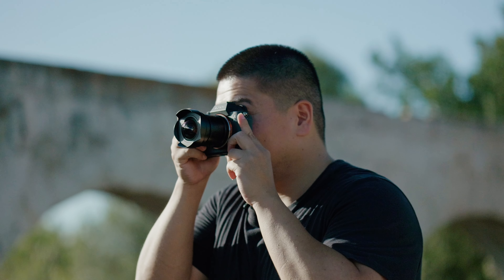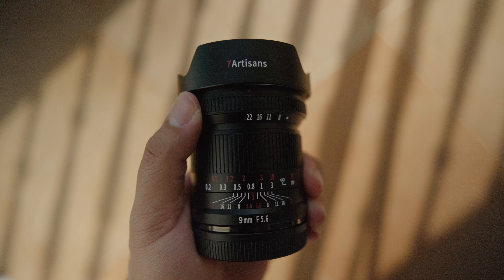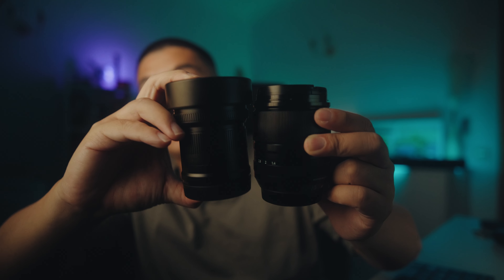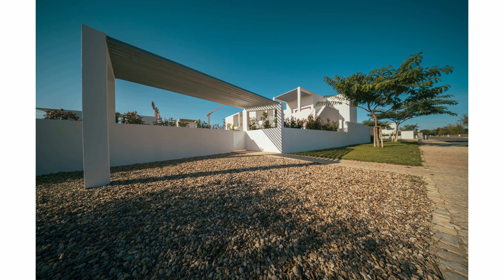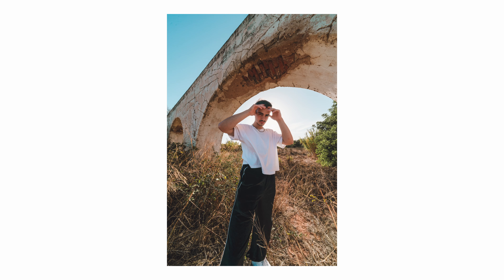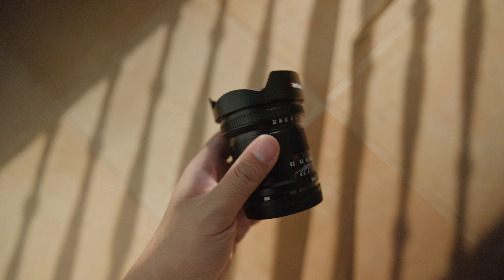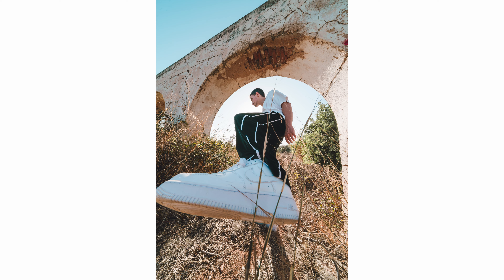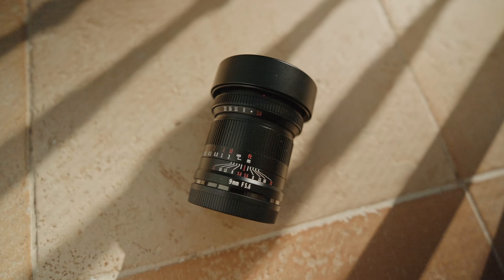The First Ever Full Frame Ultra Wide Prime lens For 7artisans! (7artisans 9mm F5.6)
7artisans 9mm F5.6 Info

Introducing the 7artisans 9mm F5.6 Lens, the world's first 9mm prime lens available in Sony E mount, Nikon Z, Panasonic L, and Canon RF mount. This ultra-wide-angle lens is a game-changer for photographers looking to explore new creative horizons.

Key Features:

Focal Length & Aperture: The 9mm focal length provides an incredibly wide perspective, while the F5.6 aperture allows for unique low-light shooting opportunities.
Image Quality: Despite its unconventional specs, I was pleasantly surprised by the image quality and sharpness this lens delivers.
Build and Compatibility: This lens is well-constructed and available in multiple mounts, making it adaptable to a range of camera systems.
In my experience, this lens has challenged me to think outside the box and experiment with new perspectives. I found it perfect for capturing expansive landscapes, architecture, and creative compositions that I couldn't achieve with standard lenses.

Sample Shots: To see the lens in action, check out the sample images and video clips I captured using the 7artisans 9mm F5.6 lens in this video.

In-Depth Review: For more technical specifications, a closer look at the build, and additional sample shots, I've prepared an in-depth review. Click the link above to access the full review and learn more about this unique lens.

Whether you're an experienced photographer looking to expand your creative toolkit or a newcomer interested in the world of ultra-wide-angle photography, the 7artisans 9mm F5.6 lens offers exciting possibilities. Don't miss out on the chance to explore new dimensions in your photography with this groundbreaking lens.